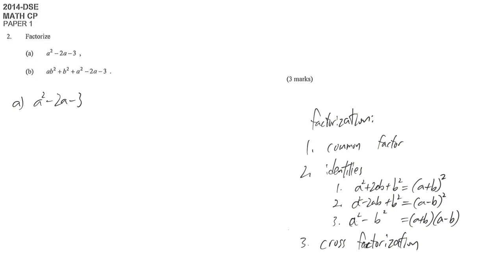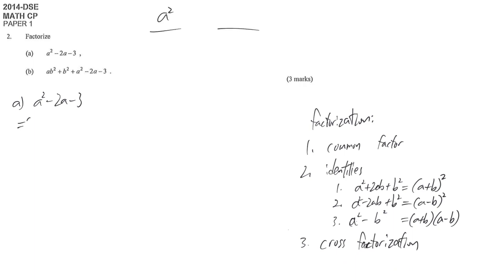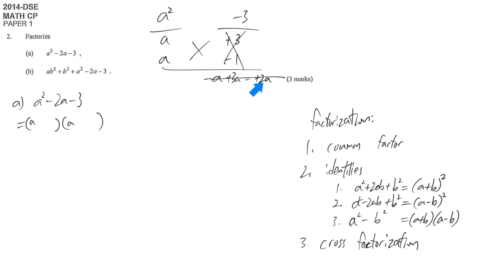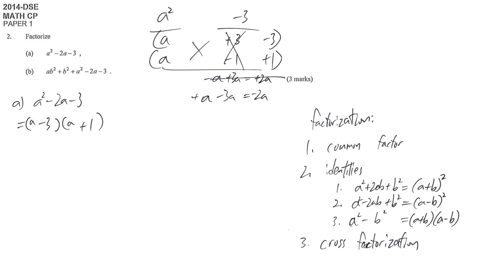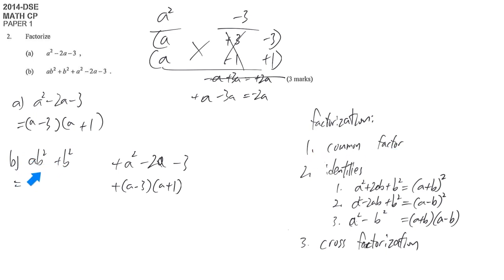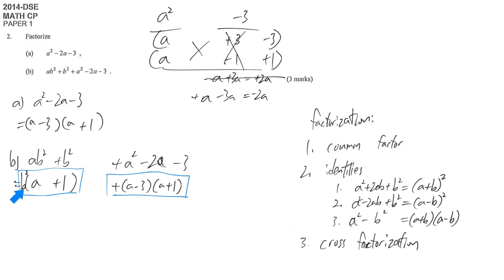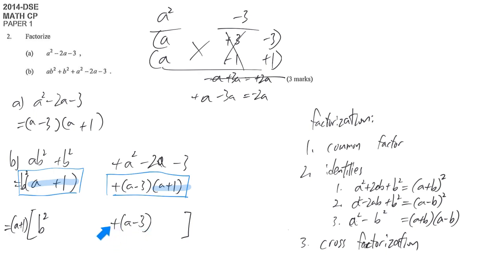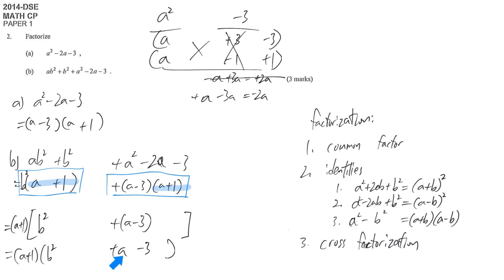DSE maths core 2014 paper1 #02 factorization